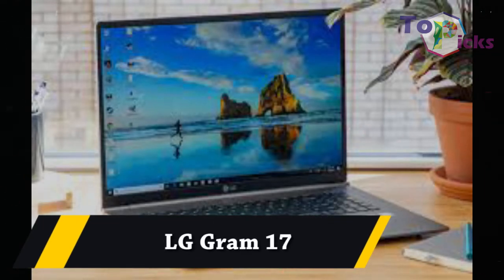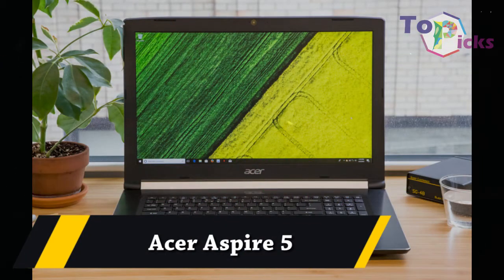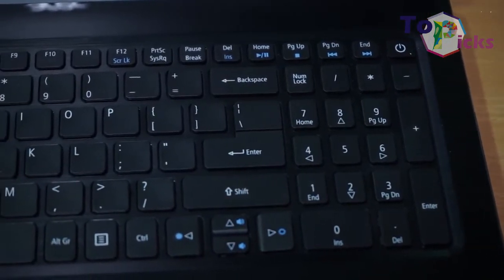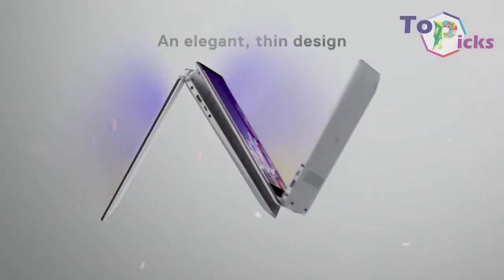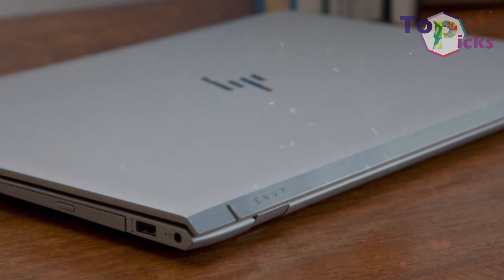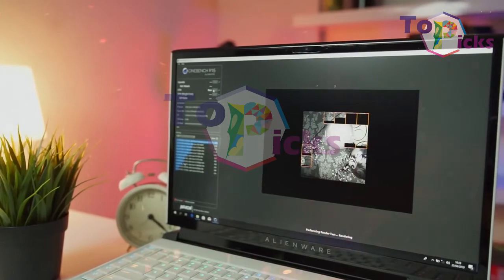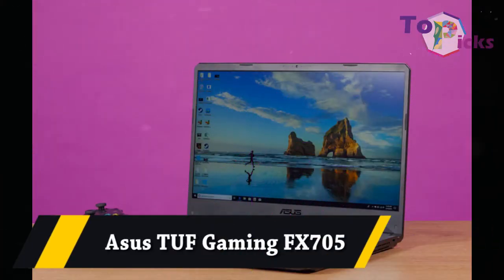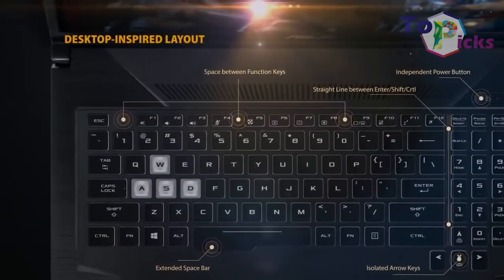Best 17 Inch Laptops 2019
this 2.95-pound LG Gram 17 weighs less than most 15-inch machine despite being a 17-inch laptop. this relatively compact design has a slim display bezels and it is also one of most travel-friendly laptops. the battery on this gram 17 can last nearly 12 hours in one charge. this laptop also has a bright and vivid panel.

Best Under $1,000: Acer Aspire 5
This Acer Aspire 5 has a dedicated MX150 GPU which will satisfy your casual game activity. this 17.3-inch laptop also has 1080p display which provide a vivid and detailed image. You also got a spacious, comfortable keyboard and strong performance, thanks to the Aspire 5's Core i7 CPU. this laptop is also complete with dual storage drives: a 1TB HDD stores files while the primary 256GB SSD does the heavy jobs.

Best 2-in-1: Dell Inspiron 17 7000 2-in-1
this 17-inch laptop can be convert into a tablet, this 2-in-1 also comes with a massive canvas to enhance your creativity. this Dell laptop is also complete with an 8th Gen Intel Core i7 CPU and a discrete MX150 graphics card. it also has powerful and revealing speakers. Unfortunately, the  display in this piece isn't very good and it relies on a sluggish hard-disk drive.

Best Display: HP Envy 17
this HP laptop can produced 209 percent of the sRGB color gamut, and has a large surface area.  this 17-inch laptop also has a powerful speakers and a Core i7 CPU. it has also been updated with an 8th Gen CPU and a GeForce MX150 GPU.

Best Premium Gaming: Alienware Area-51m
this 17-inch gaming laptop is fully upgradable, and you can also replace the CPU and GPU, along with RAM and storage on this laptop. this laptop is also completed with Core i9-9900K CPU, 64GB of RAM, dual 1TB SSDs and Nvidia RTX 2800 GPU. This alienware area-51m  starts to sell at $2,549.

Best Mainstream Gaming: Asus TUF Gaming FX705
this $1,000 Asus TUF Gaming FX705 has a lot of power and a beautiful 144Hz display. this laptop is also completed with Core i5 CPU, 8GB of RAM, a 256GB SSD and respectable GTX 1060 graphics. this FX705 also has a really good keyboard for gaming.